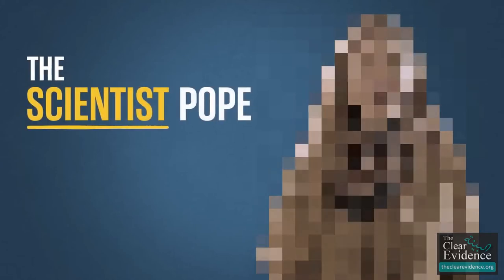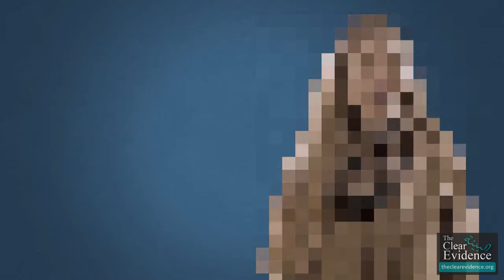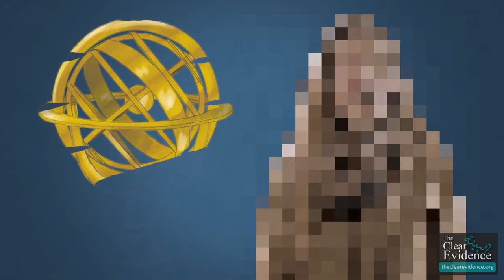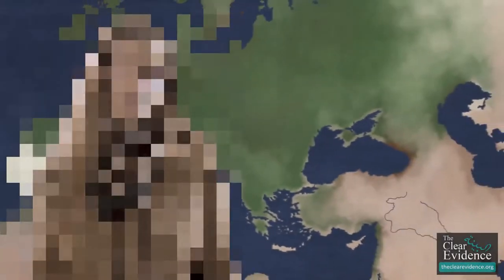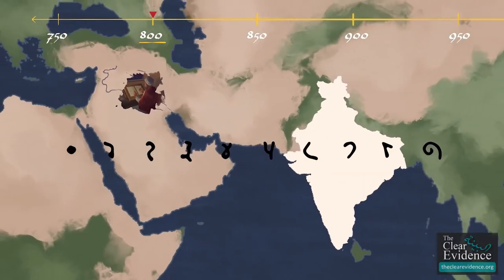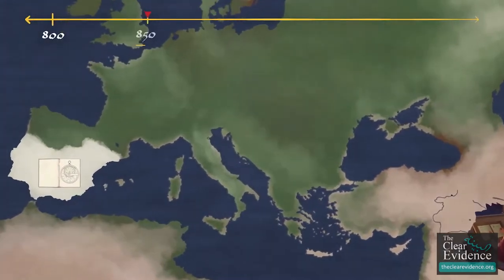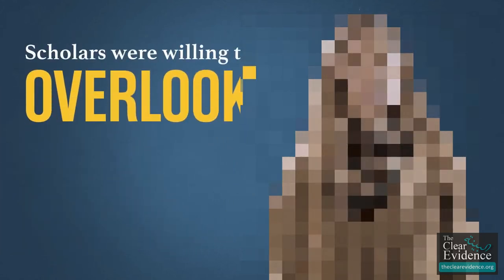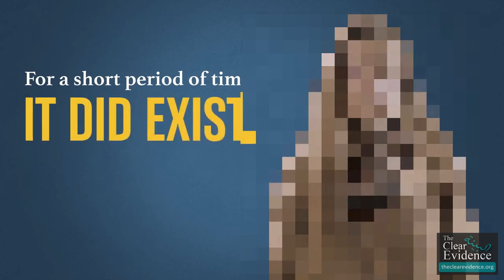How Muslim Scientists Shaped the Modern World 1,000 Years Ago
The Clear Evidence

The Scientist Pope

I was introduced to The Scientist Pope through an act of grace. Writing a book about an adventurous Viking woman, I made an imaginary pilgrimage to Rome just after the year 1000. Wondering which pope Gudrid the Far-Traveler may have met, I discovered Gerbert of Aurillac, who served as Pope Sylvester II from 999 to 1003.

I was astonished. Nothing in my years of reading about the Middle Ages had led me to suspect that the pope in the year 1000 was the leading mathematician and astronomer of his day.

Nor was his science just a sidelight. According to a chronicler who knew him, he rose from humble beginnings to the highest office in the Christian Church “on account of his scientific knowledge.”

I felt as if I had stumbled into a parallel universe, an alternate history of the Middle Ages. So I began writing another book, to share the story of The Scientist Pope.

A professor at a cathedral school in France for most of his career, Gerbert of Aurillac was the first Christian known to teach math using Arabic numerals.

He devised an abacus, or counting board, that mimics the algorithms we use today for adding, subtracting, multiplying, and dividing. It has been called the first computer.

Gerbert made sighting tubes to observe the stars and constructed globes on which their positions were recorded relative to lines of celestial longitude and latitude.

He (or perhaps his best student) wrote a handbook on the astrolabe, an instrument for telling time and making measurements by the sun or stars. You could even use it to calculate the circumference of the earth, which Gerbert knew very well was not flat like a disc but round like an apple.

All of this science Gerbert learned as a youth living on the border of Islamic Spain—then an extraordinarily tolerant culture in which learning was prized.

In the caliph’s library in Cordoba were 40,000 books; Gerbert’s French monastery owned fewer than 400. Many of the caliph’s books came from Baghdad, known for its House of Wisdom, where for 200 years works of mathematics, astronomy, physics, and medicine had been translated from Greek and Persian and Hindu and further developed by Islamic scholars.

In the world Gerbert knew, Arabic was the language of science. Much of what Gerbert taught at his cathedral school in France, for example, was derived from the works of Muhammad ibn Musa al-Khwarizmi, a Persian scientist in Baghdad’s House of Wisdom.

In the early 800s, al-Khwarizmi wrote a book on what we call Arabic numerals: He named it “On Indian Calculation,” well aware that the symbols 1 to 9, and the place-value system that makes arithmetic easy, originally came from India.

Modern algebra comes from a second book by al-Khwarizmi: You can thank him for quadratic equations. Al-Khwarizmi’s own name gives us the word algorithm, without which no computer scientist could function.

His third book is a set of star tables, in which he uses trigonometry, spherical astronomy, and other advanced math to calculate the changing positions in the heavens of the planets, sun, and moon.

Finally, al-Khwarizmi wrote a treatise on the astrolabe, which was the most important scientific instrument until Galileo invented the telescope in the 17th century.

Al-Khwarizmi’s books quickly reached Islamic Spain—perhaps even before his death in about 850. There, during Gerbert’s lifetime, a hundred years later, Al-Khwarizmi’s algebra and his treatise on the astrolabe were among the science books translated from Arabic into Latin through the combined efforts of Muslim, Jewish, and Christian scholars.

Many of these scholars were churchmen, and some of them became Gerbert’s lifelong friends. One of these is Miro Bonfill, the Bishop of Girona. In one of Miro’s books, he writes, “What follows now has been translated by the wisest scholar among the Arabs, as he was instructing me.”

Around the year 1000, science was central to the lives of caliphs, bishops, kings, and even popes. It was of such importance that scholars were willing to overlook their religious and political differences, Muslim, Christian or Jewish, Arab, Saxon, French or Greek. They sat down together to translate books, to make scientific instruments, and to their understanding of mathematics and astronomy.

The story of Gerbert of Aurillac made me realize that the conflicts in our world today between Christianity and Islam, between religion and science are not inevitable and inescapable, his story taught me that a world based on peace, tolerance, law, and the love of learning was not a fantasy world, not an alternate universe after all. For a short period of time, around the year 1000, it did exist.

I am Nancy Marie Brown for the Emir-Stein Center.